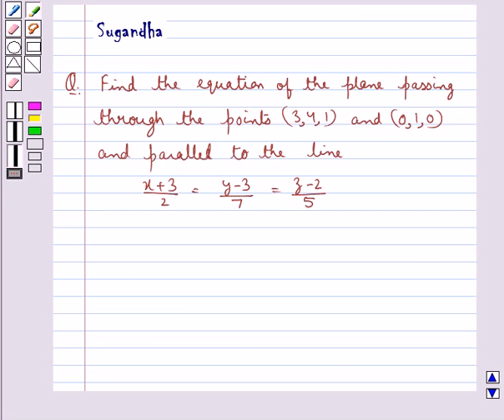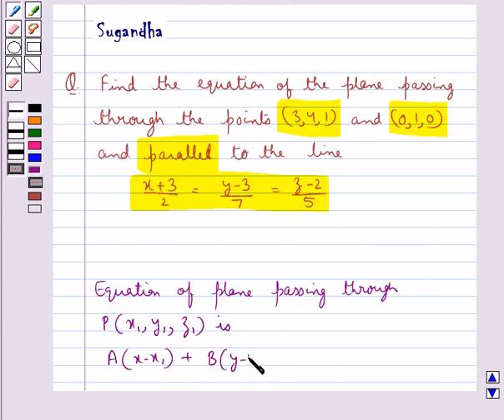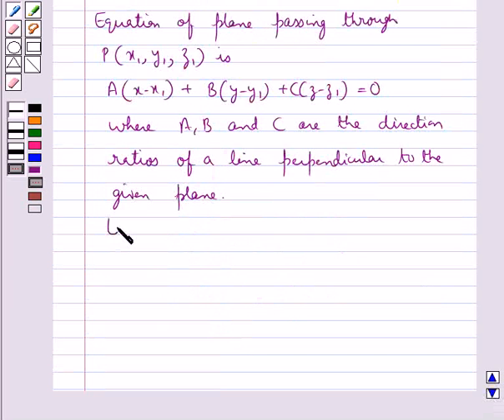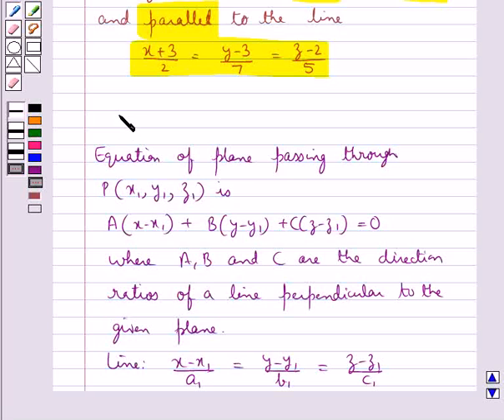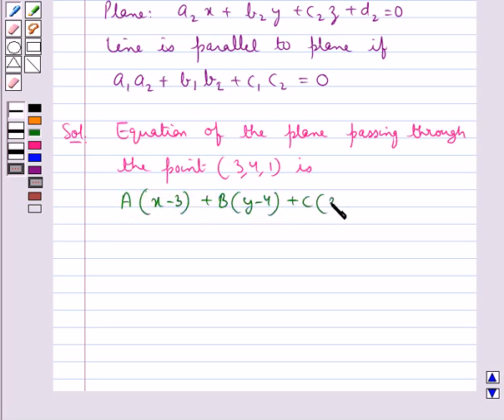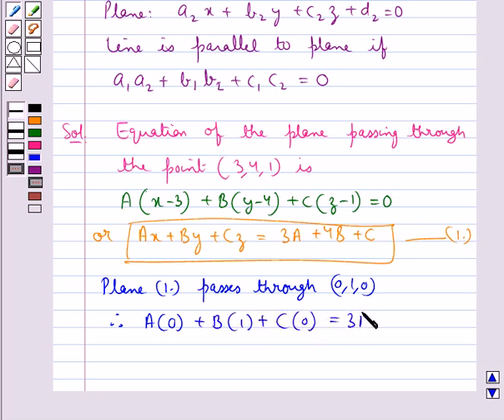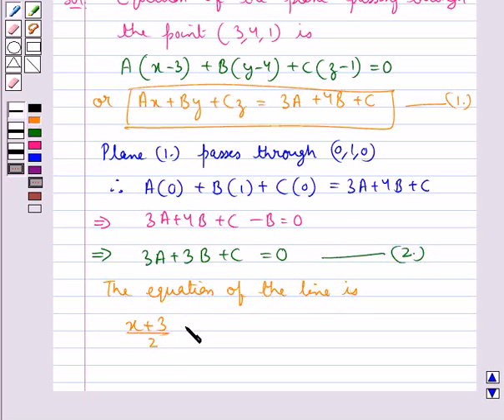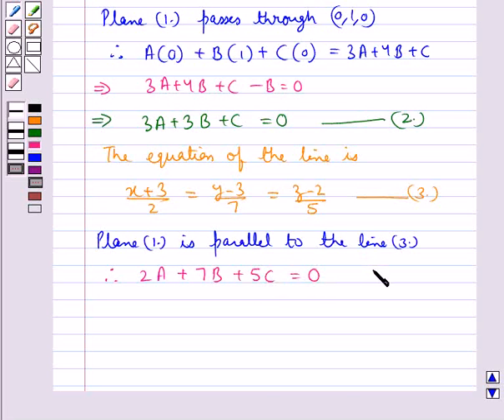Maths MathsXII CBSE C 2008 1 27 OP2